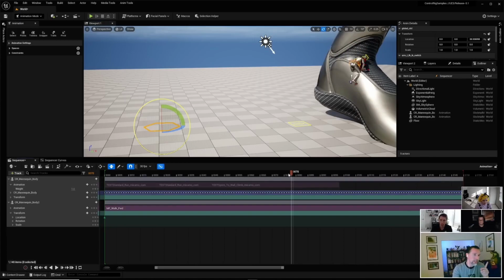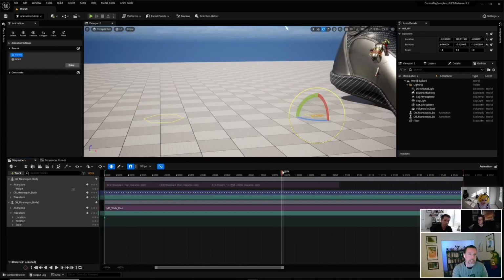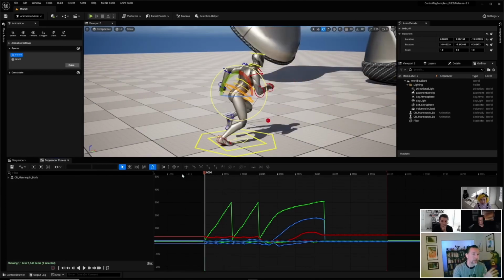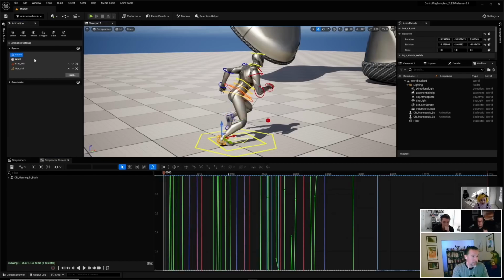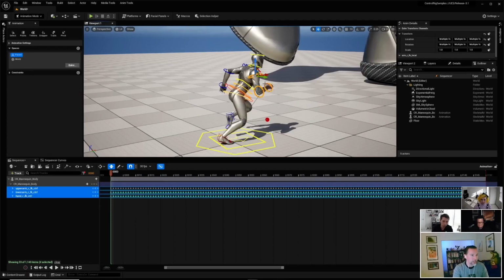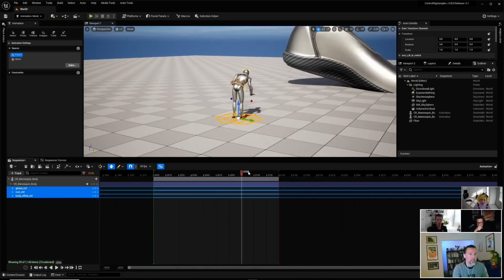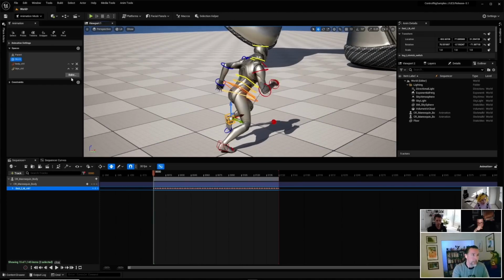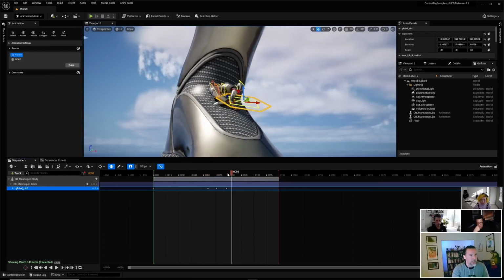UE5.1 AnimTools Space Switching - changing Global controller position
UE5.1 AnimTools  Space Switching - fixing Global, Body Offset &/or Root controls). ... Plus using the Sequencer Filters (show all controls vs show selected controls). ... Hierarchy compensation is built into the new anim tools.